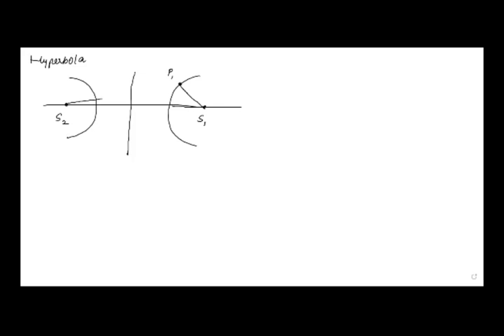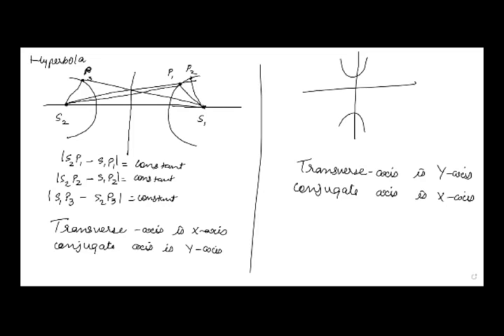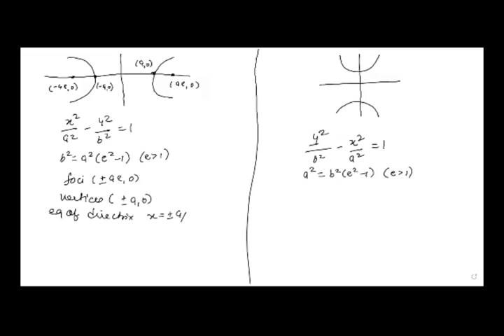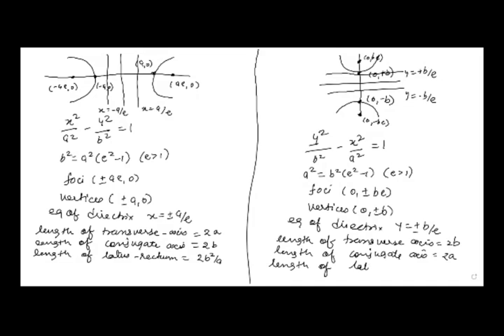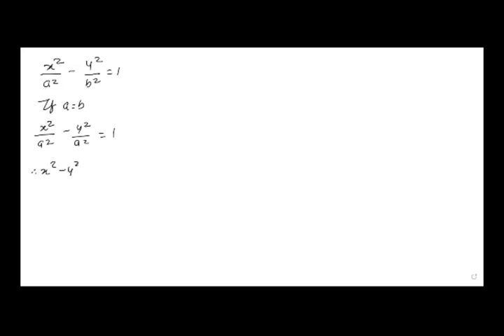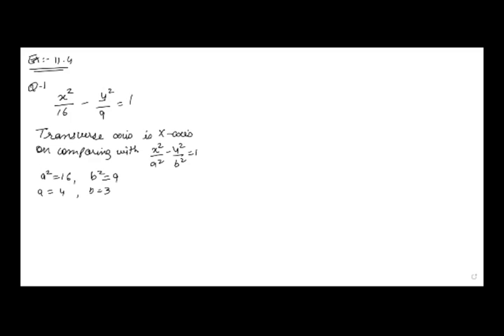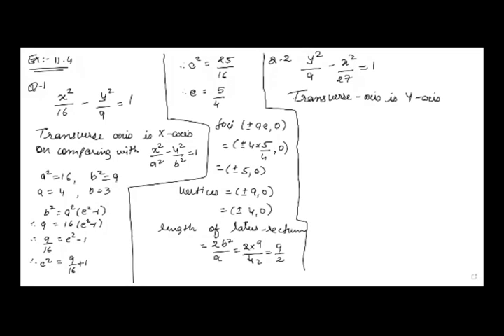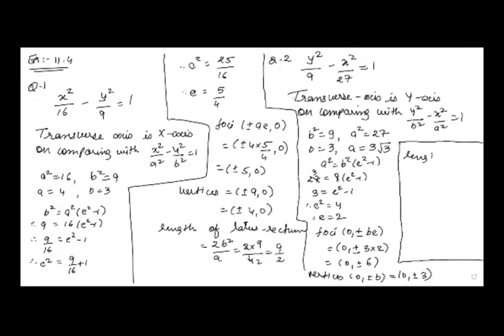STD - 11 SCI - EM - MATHS - CHAPTER 11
hyperbola intro and SOLUTIONS OF  EX 11.4 Q 1 AND 2

ALSO VIEW OUR MOST LIKED VIDEOS.